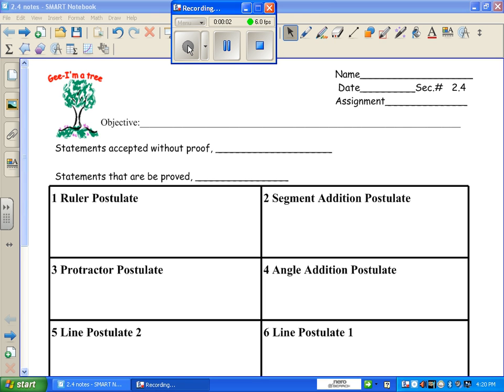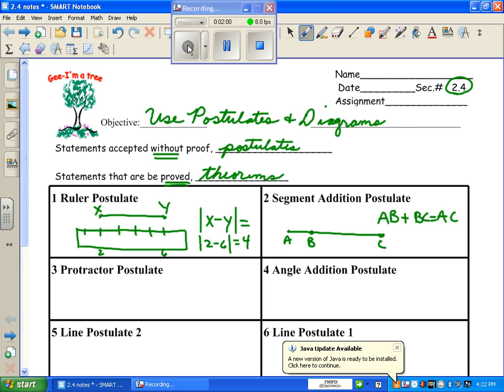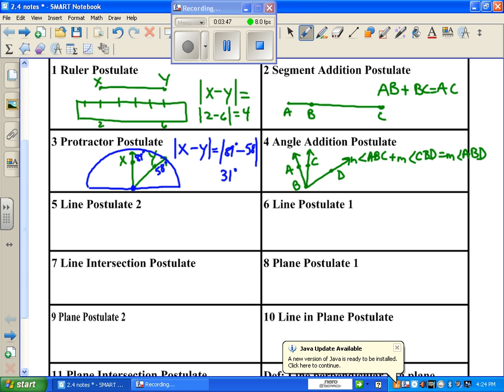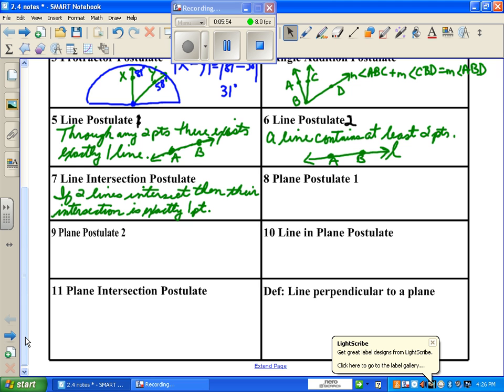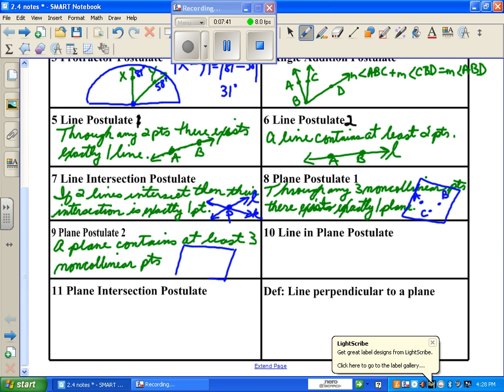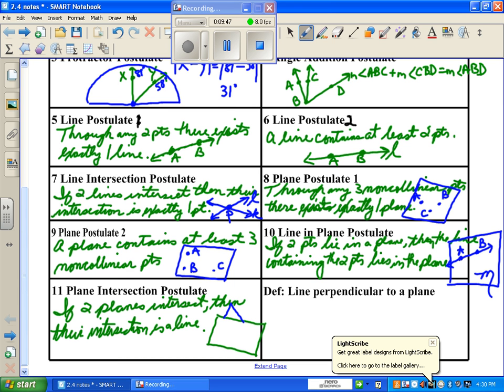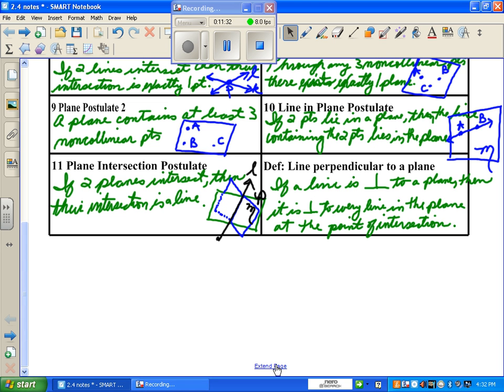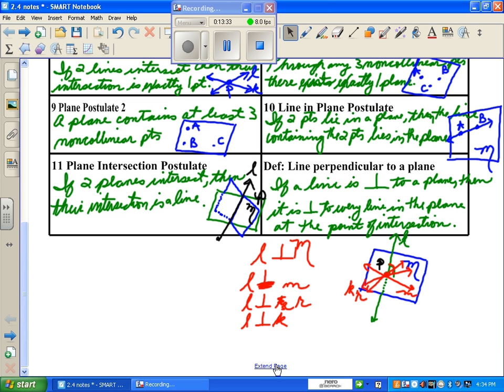2 4 part I recorded again